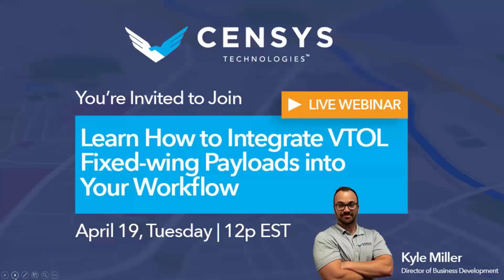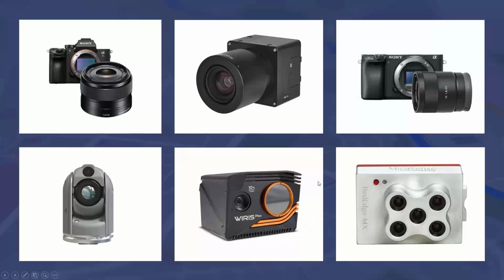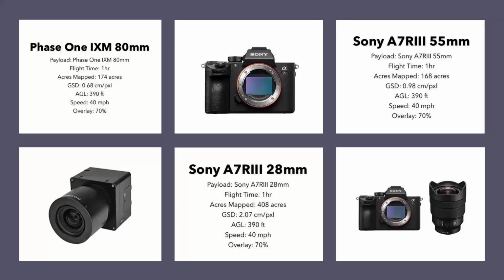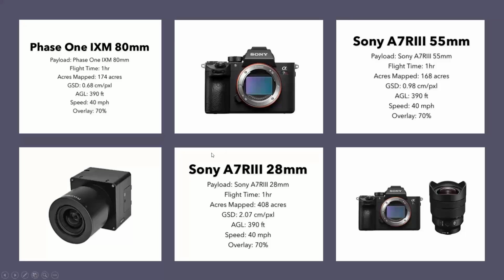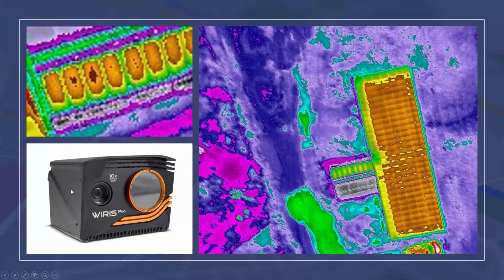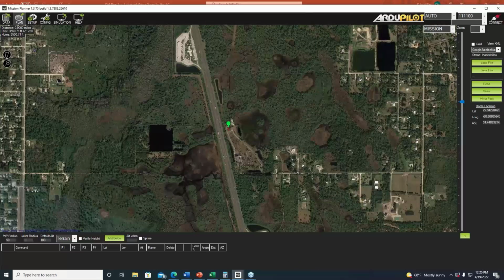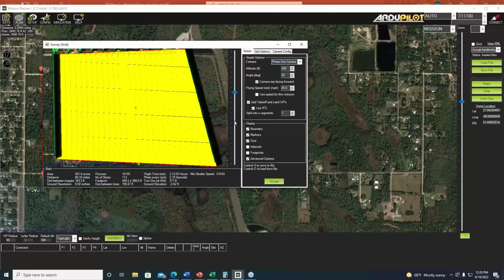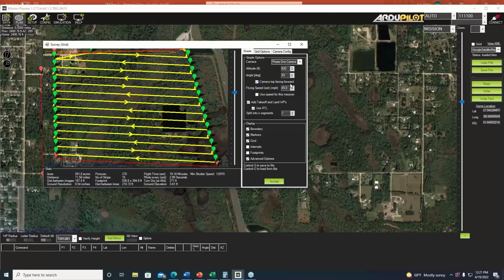Learn How to Integrate VTOL Fixed-wing Payloads into Your Workflow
Selecting the right payload for the job can be difficult. The goal is to save you time by cutting hours and days of your data collection projects. Capture over 600 acres of data in a single flight with incredible quality. Learn how to map more, map better… with the right payload!

In this webinar you will learn:
- About different types of payloads
- Best uses for each payload
- How to maximize the benefits of a payload